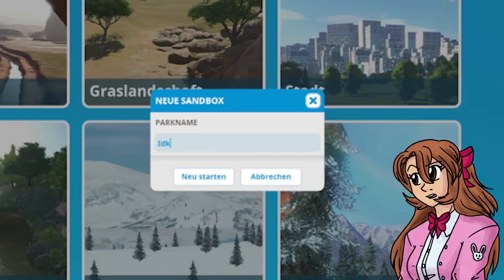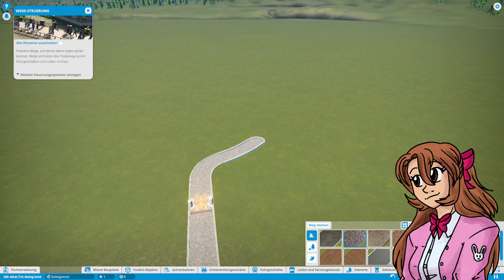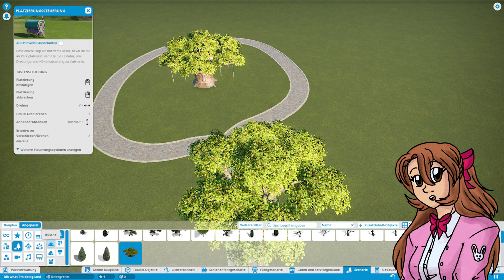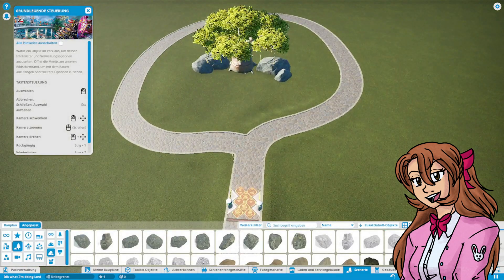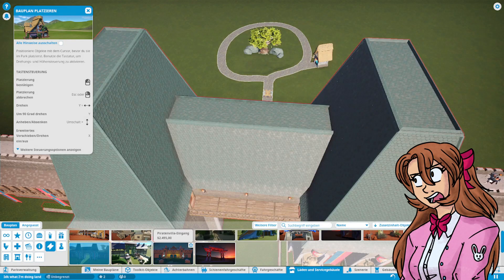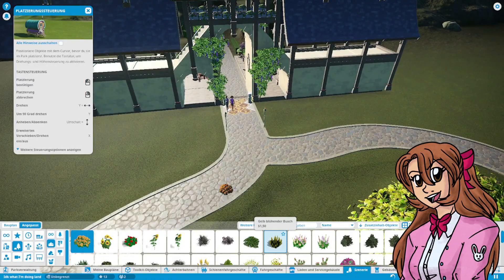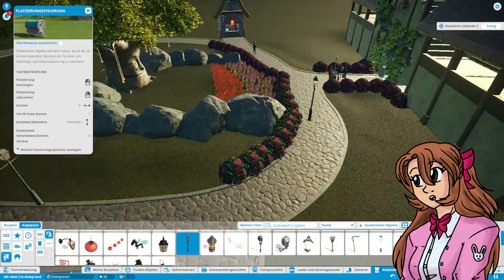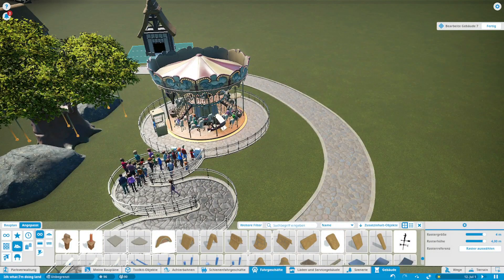LET'S BUILD A THEME PARK|| Planet Coaster Part 1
AND THUS BEGINS MY GLORIOUS DIDI TAKEOVER!
MUAHAHAHAHAHAHA ÒwÓ
I'm not actually evil, you can trust me...please QwQ